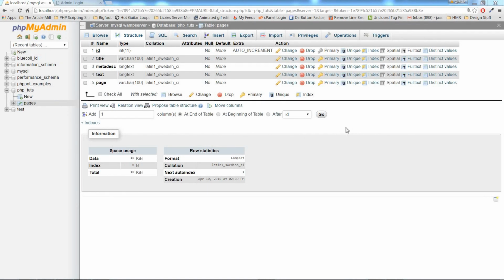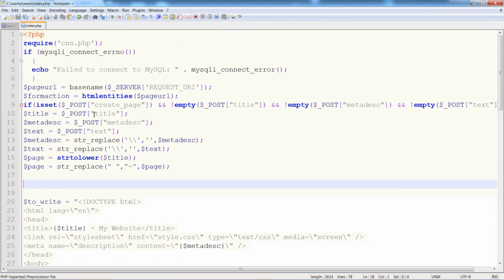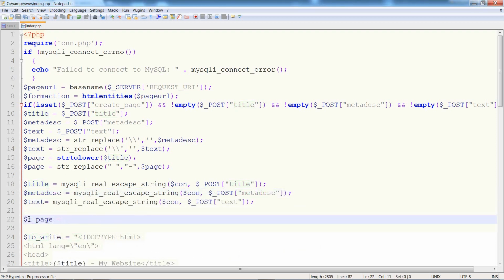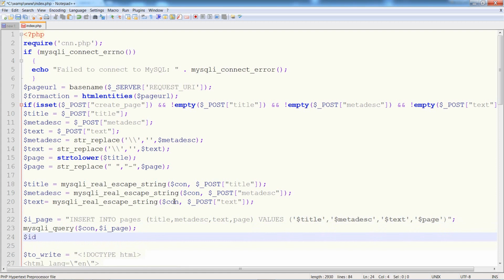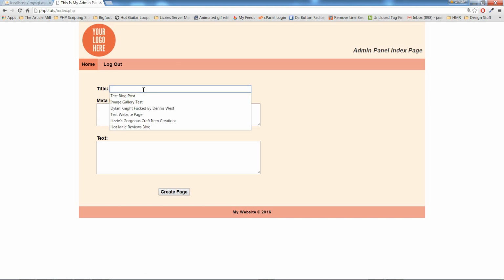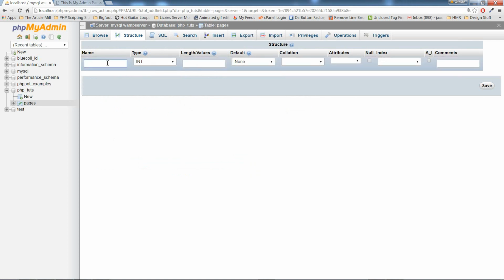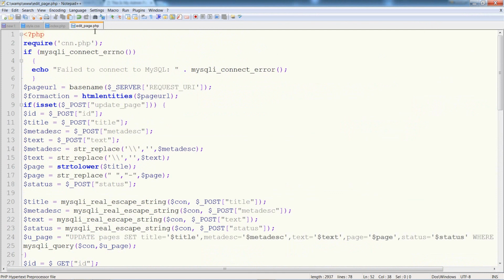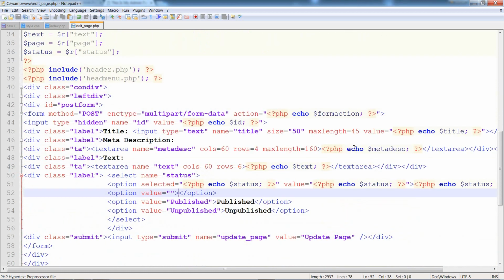PHP Web Page Creation and Editing Script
My last video tutorial touched on creating  a basic web page building script, but this time I took things further and created a script that will create pages, save the information into a MySQL database table and allow us to edit the page any time we like.

I hope this tutorial is useful to you and you can learn from it.

Happy coding,
JT